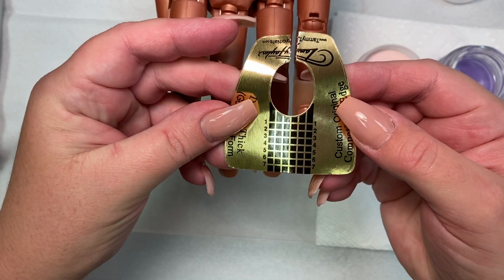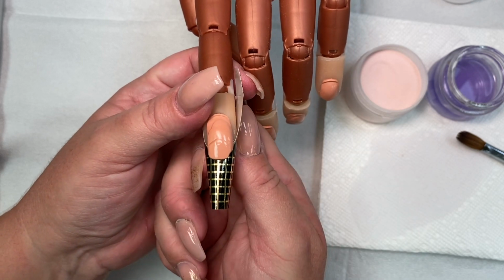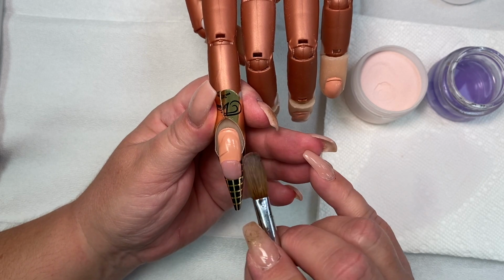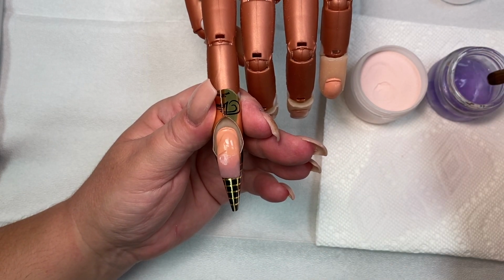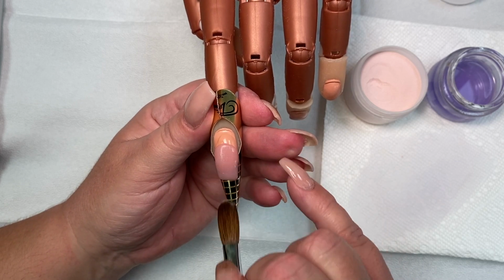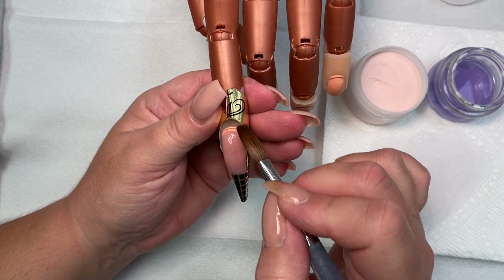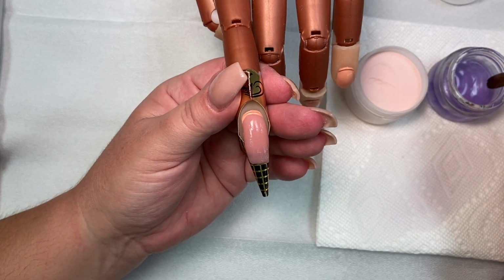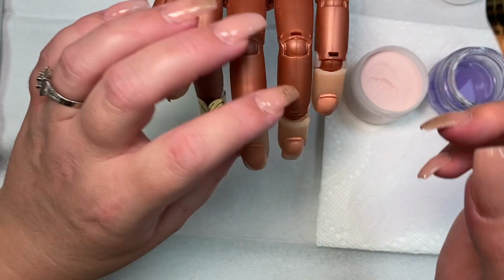Beginner Acrylic On Nail Forms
I created this video to help my students as they learn to lay acrylic on nail forms day 1 of nail school.